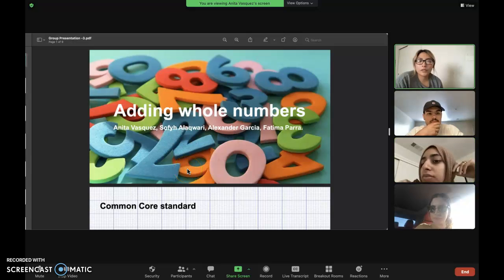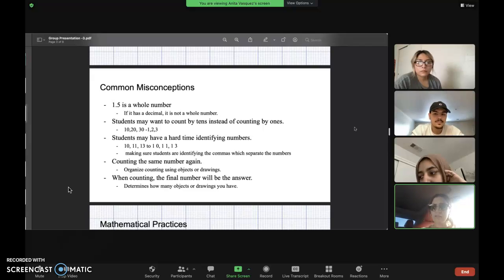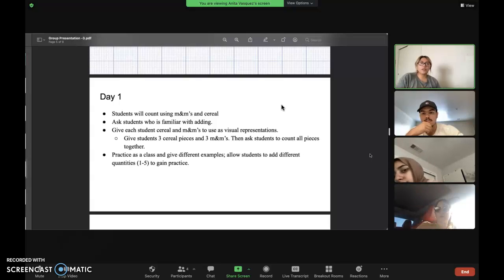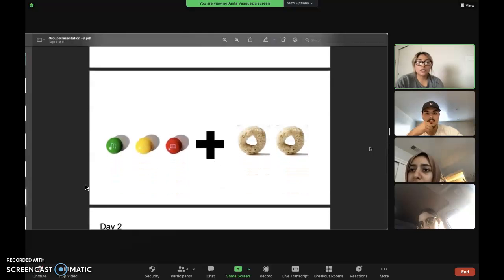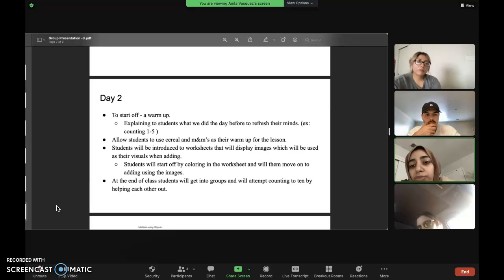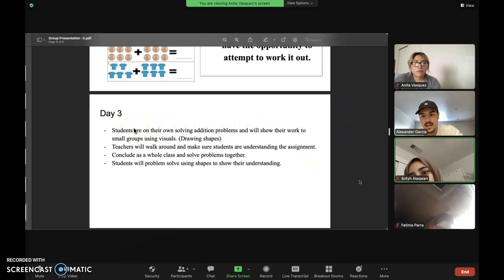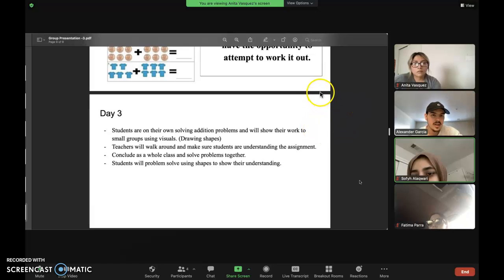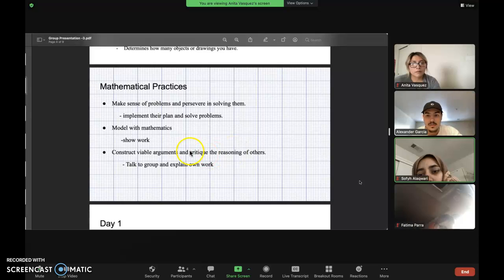Recording #20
Group Presentation